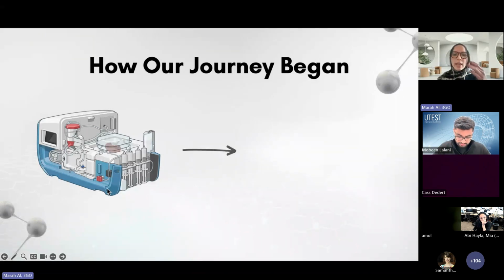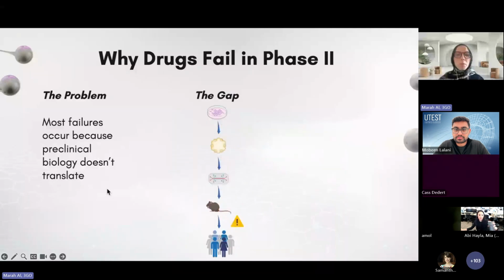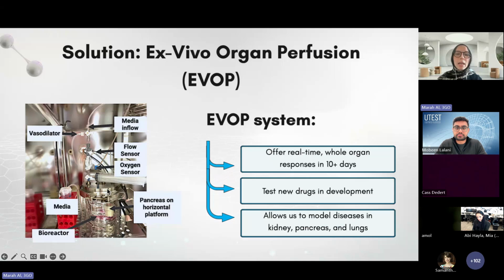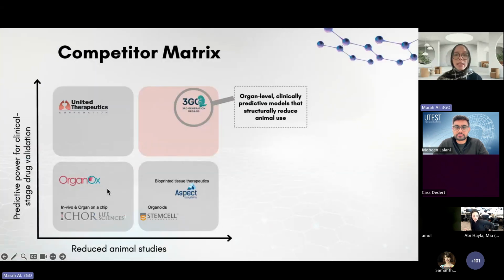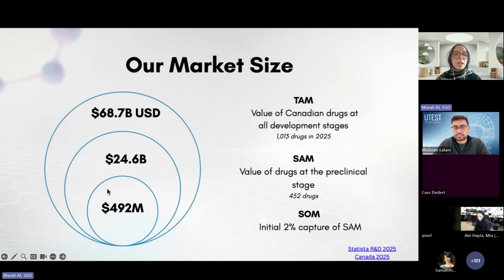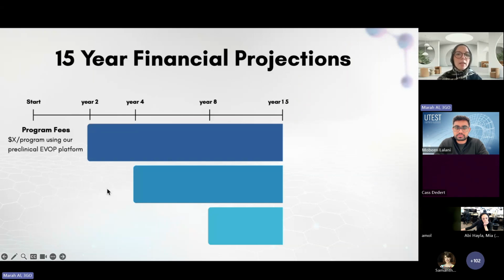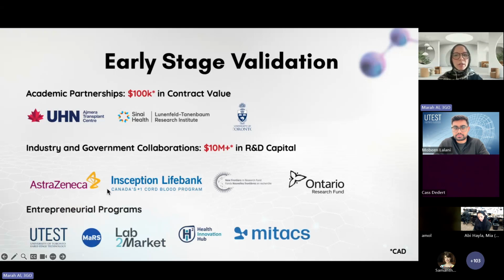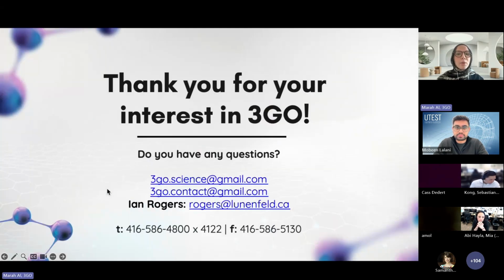3GO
3GO is a next-generation preclinical CRO delivering decision-grade, organ-level data using scalable ex vivo human organ systems. Our platform improves translational accuracy, reduces animal use, and enables faster go/no-go decisions for biotech and pharmaceutical drug development.